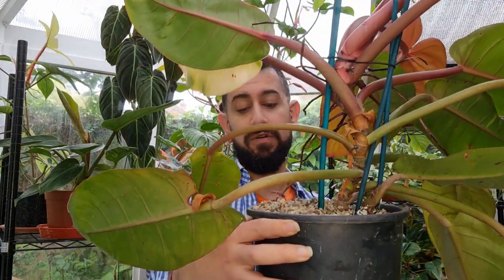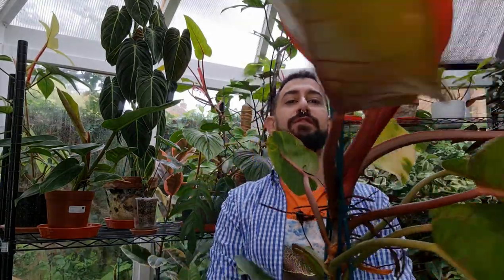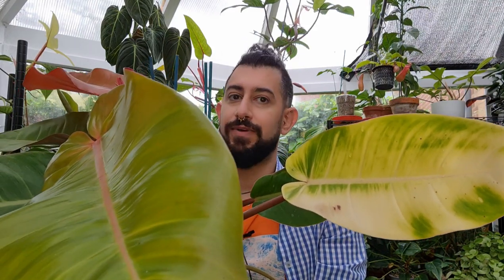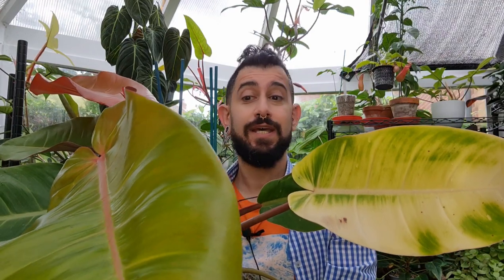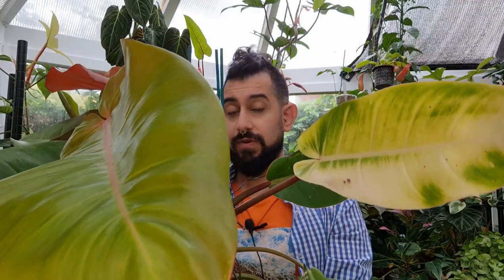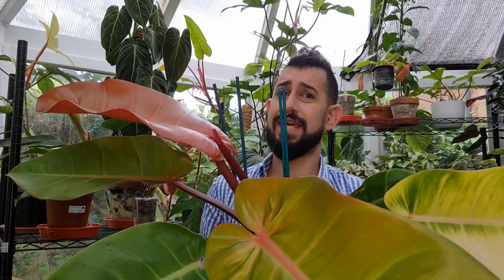How I got my Philodendron prince of orange to be huge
In this video I dive into one of my largest leaf philodendron. My now kinda massive prince of orange.

This awesome aroid gets beautiful orange leaves that fade down to green as they mature.

I had to recently repot it into lechuza pon as it decided to "faint" from its spot so I was worrying it was going to snap.